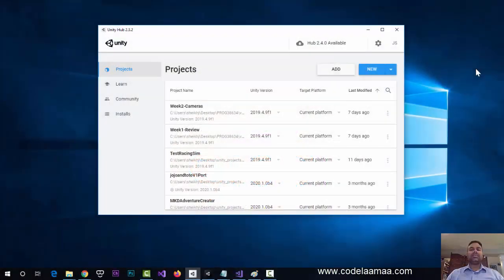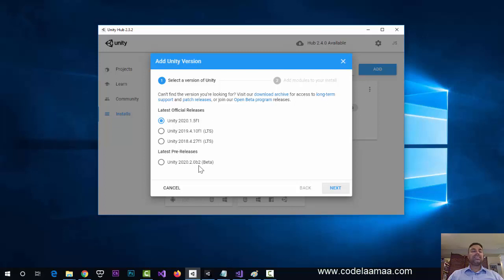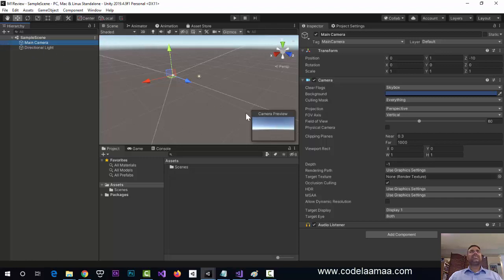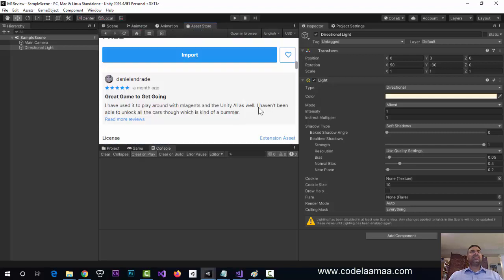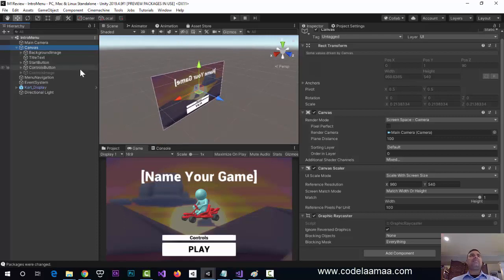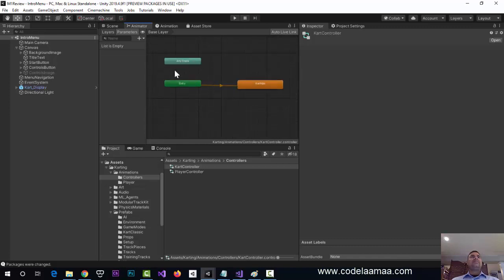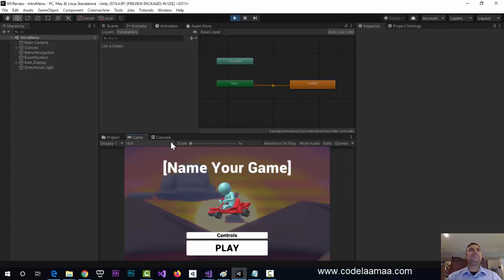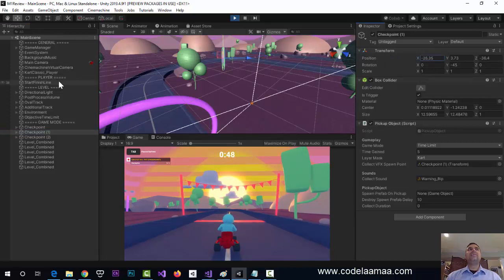Learn Unity 3D - Introduction to the Unity Environment & Unity Hub - Updated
In this tutorial, we will walk through Unity Hub and the Unity environment.  We will learn how to create a project, what the hierarchy is, what the project navigator is, what is an inspector, prefabs, cameras, and so on.

We will use the prebuilt Unity project called Micro Karting as our example for looking at these features as well as how to edit items in the environment.